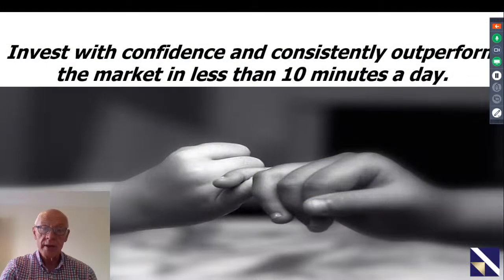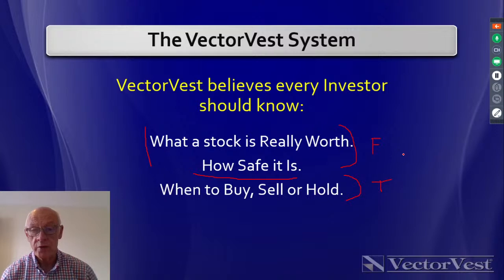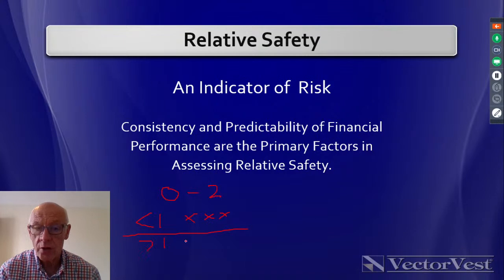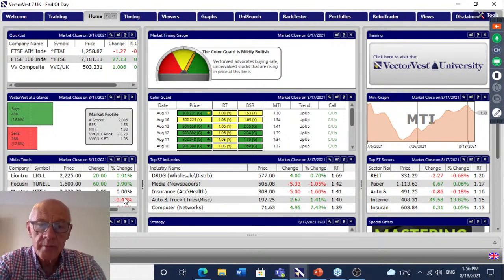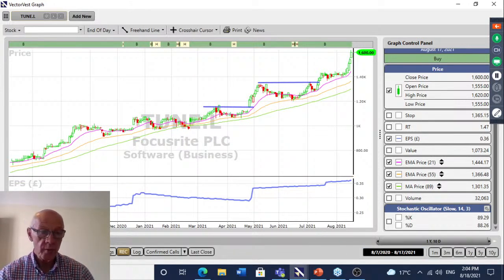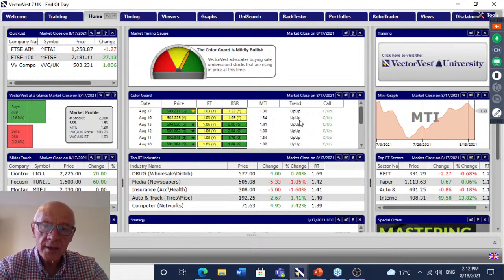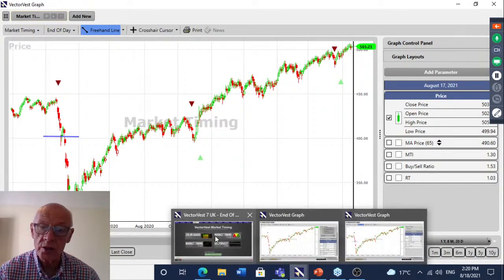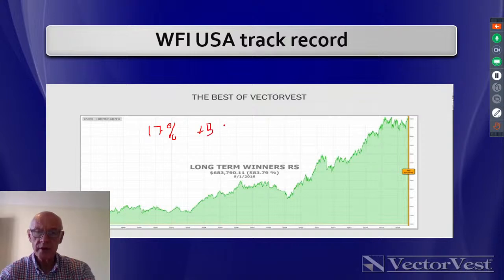A Proven Approach to Build Wealth Quickly and Safely on the London Stock Market | VectorVest UK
A 30-year proven approach to making money in bull and bear markets on the LSE and any stock market.

You don’t have to take major risks to make a lot of money in the market.

In this webcast we will show you how to find the UK safest stocks.

These stocks are already going up in price and have well established track records of consistent, predictable growth.

They do well in good times and bad.

We will show when it’s safe to be in the Stock Market and when it’s time to watching from the sidelines.

We will show you how to diversify your portfolio and actively manage any risk in 10 minutes a day.

Spend 45 minutes in the webcast and benefit for a lifetime.

Exchange Tower
London
E14 9SR